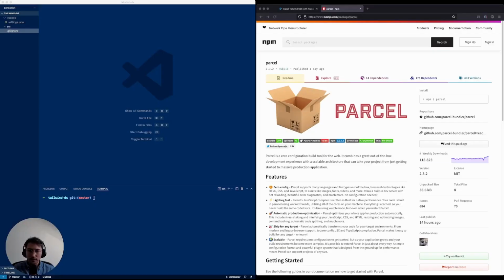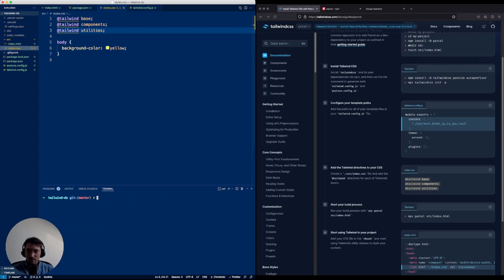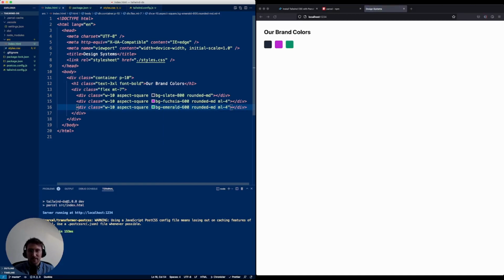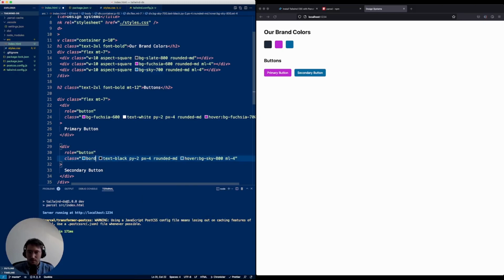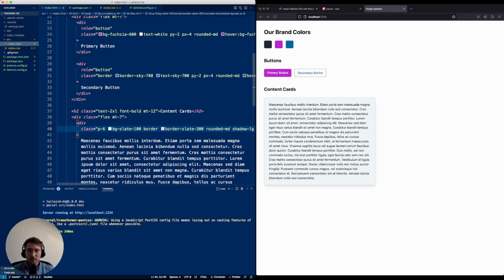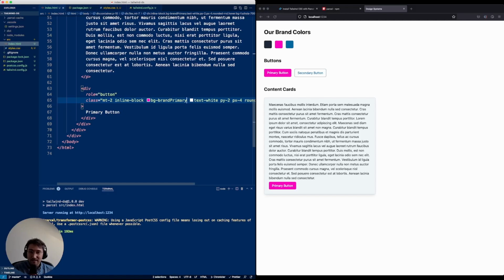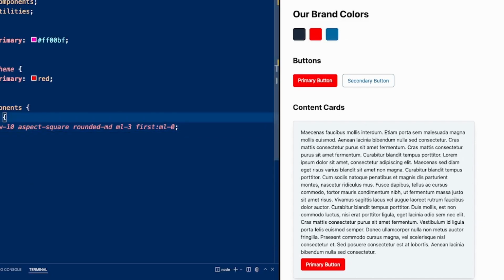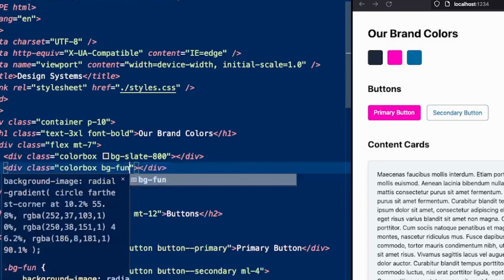Scale it! 🌈 Create reusable Elements with Tailwind custom configurations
Ever asked  yourself if Tailwind is even any good? Let's have a look behind the curtains and see how we can create reusable elements by making use of @layer, @apply and the tailwind.config.js.